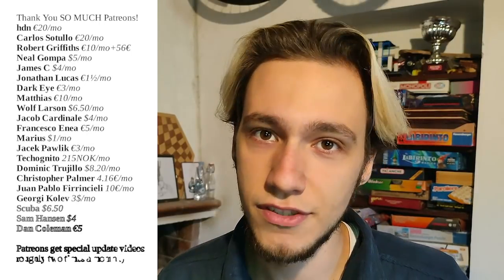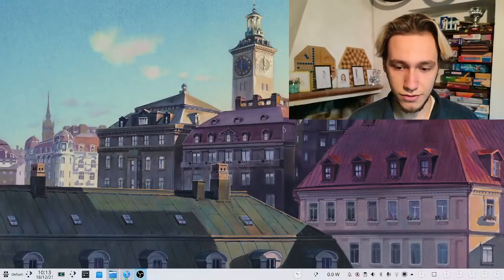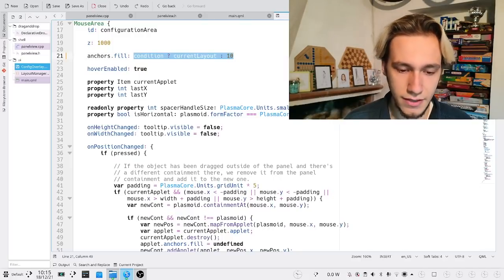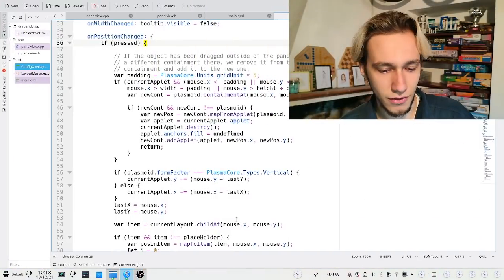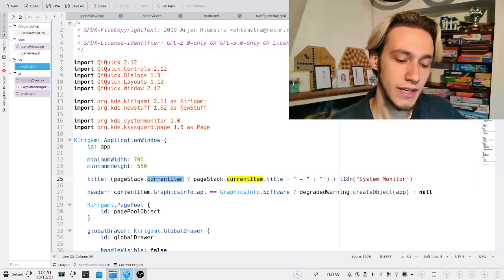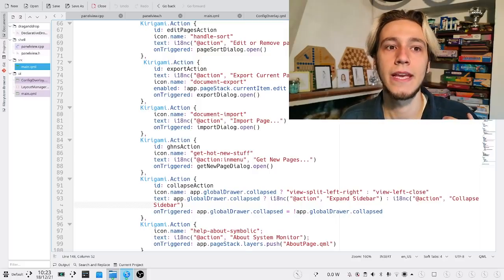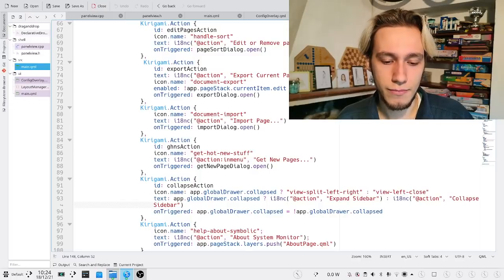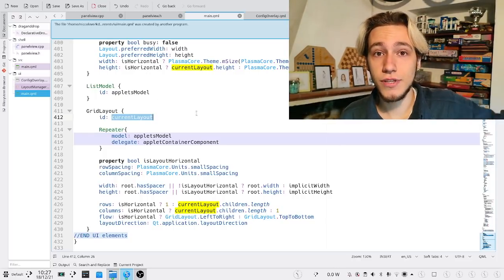Does KDE use JavaScript? Can It Get Rid Of It?